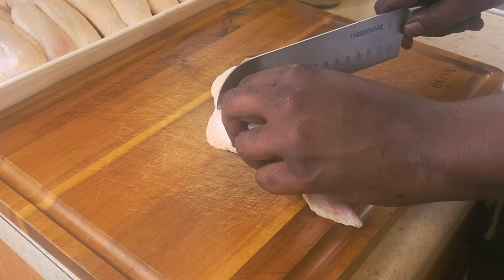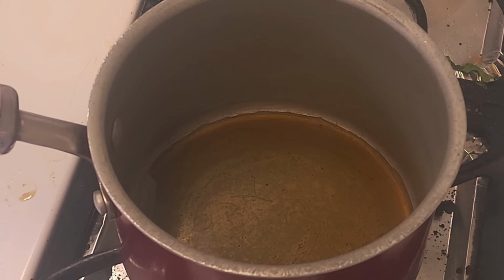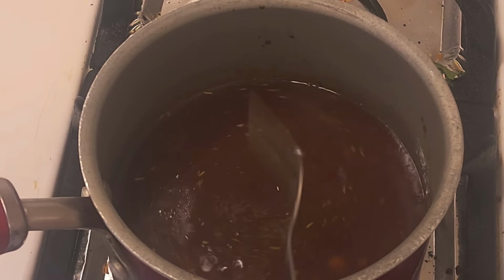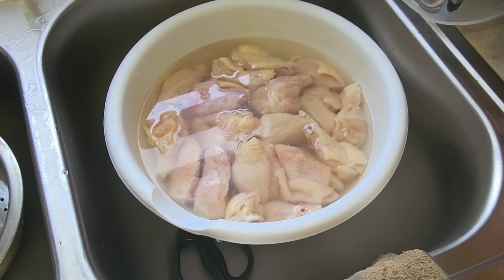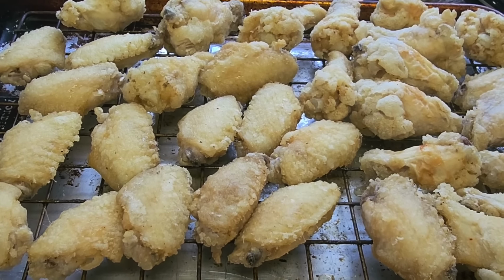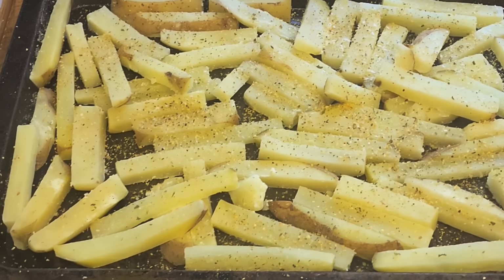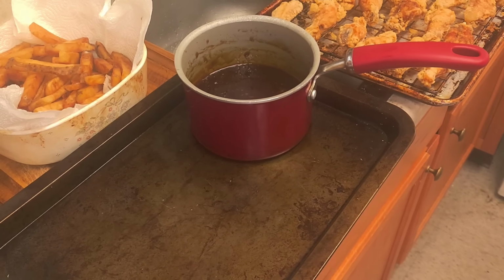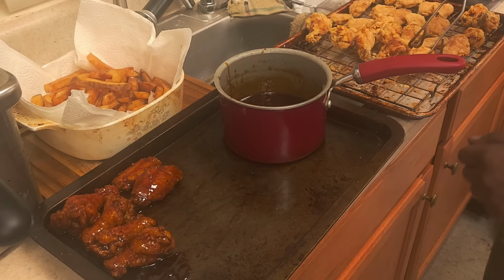Best Korean Fried Wings Platter